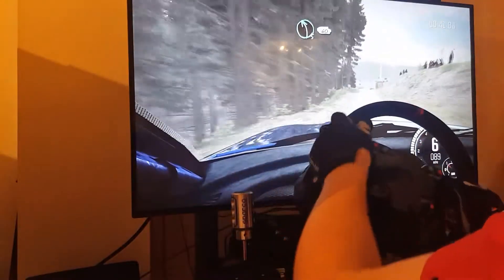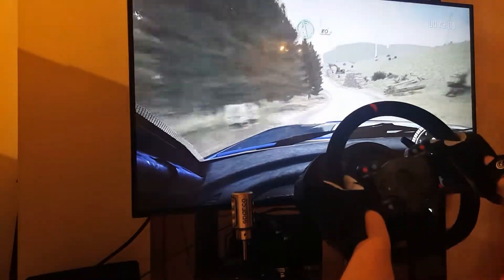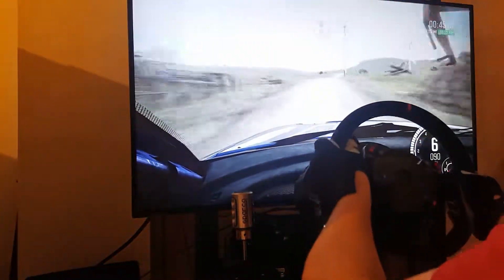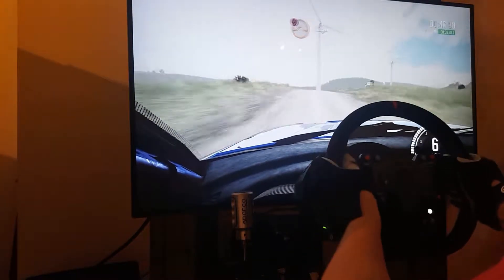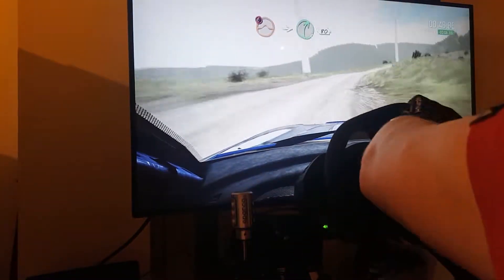Dirt Rally Subaru Impreza wrx sti 2001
Just a mess around run, with a gift for the fans.  Lol